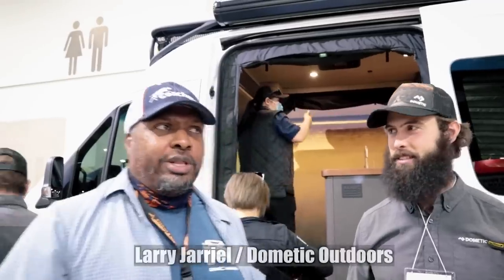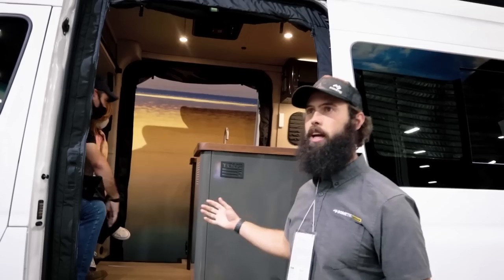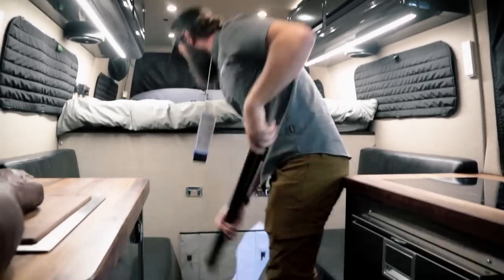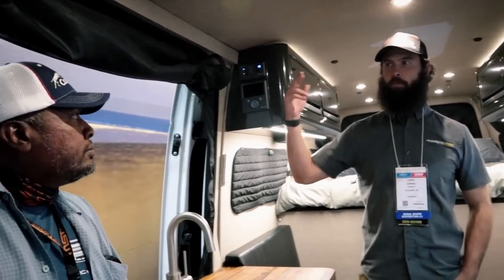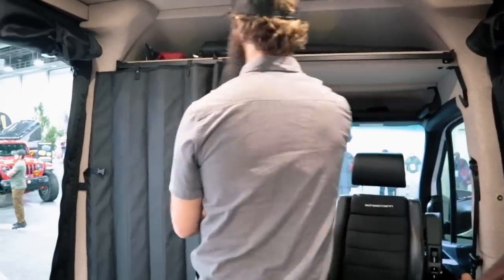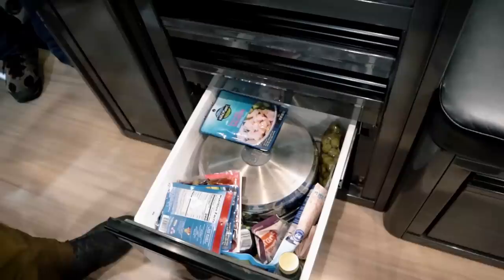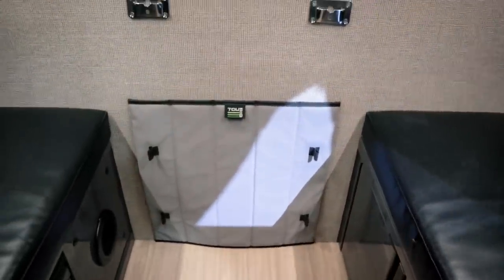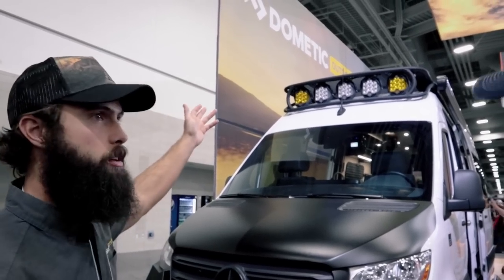IMPRESSIVE DUAL SLIDING DOORS TouRig Sprinter Camper Van Build & Dometic Outdoors New Products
Impressive Dual Sliding Doors TouRig 4X4 Sprinter Camper Van Build. TouRig Mercedes Sprinter Van conversion & Dometic Outdoors New Product line including the Dometic Water Jug and Go Faucet Dispenser and the CCF T Center Console Fridge at SEMA 2021

KEY MOMENTS VIDEO TIMELINE👇
0:00 Intro
4:09 How To Order Sliding Doors
5:11 Driver Passenger Seats
6:12 Kitchen Dinette
7:30 Storage
9:49 Dometic 12V AC, Fridge, Stove
12:43 Tourig Interior Design
15:55 Kitchen Organizers
17:19 Magma Nesting Cookware
18:23 Stasher Re-Useable Ziplock
22:37 Lights, Bumper & Roof Rack
30:07 RV Power Bank, Sure Power, Solar Panel
31:12 Dometic Proheat Diesel RV Heater
34:00 Rear Storage Box
38:33 Battleborn Lithium Battery Setup
44:38 Dometic Outdoor Product Line
47:50 Dometic Water Jug and Go Faucet Dispenser
1:02:11 Dometic CCF T Center Console Fridge